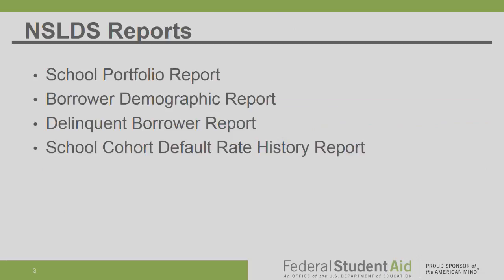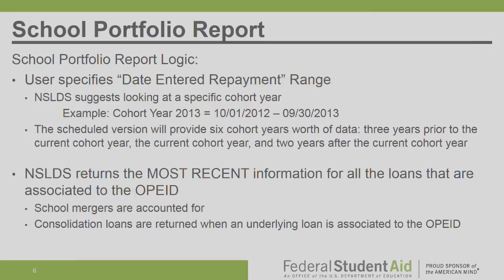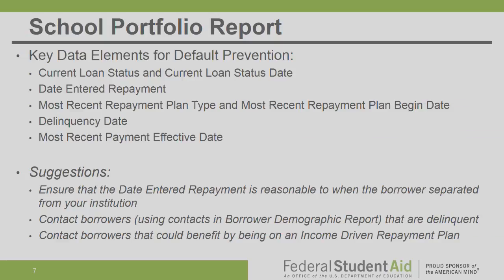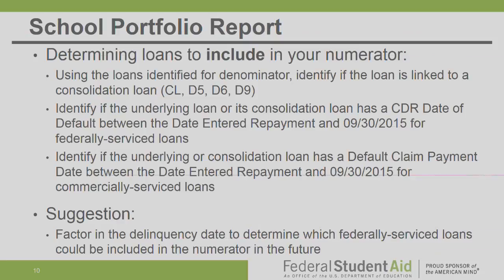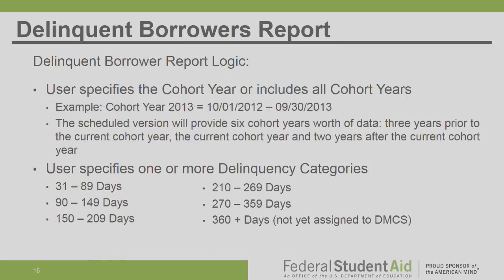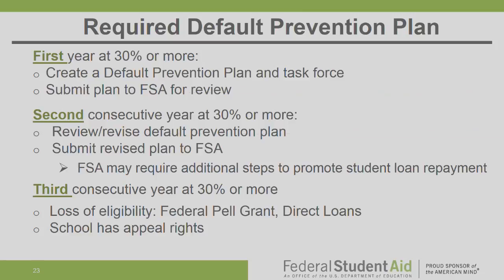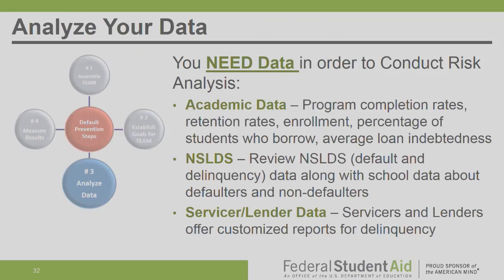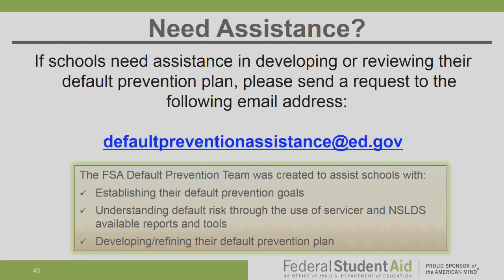2016 FSA Training Conference: #13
Default Prevention
Presented by Cindy Battle, Eric Hardy, and Glenn Kirksey